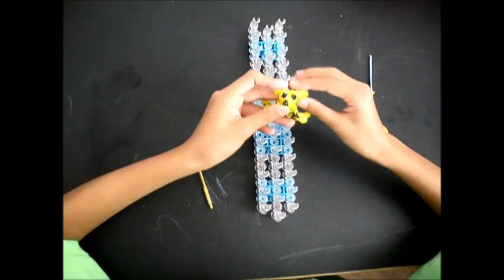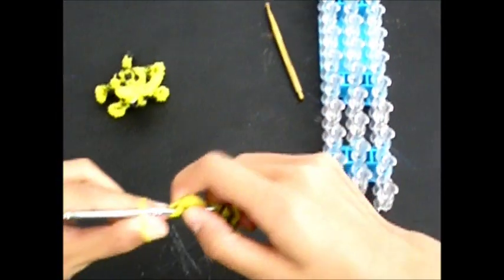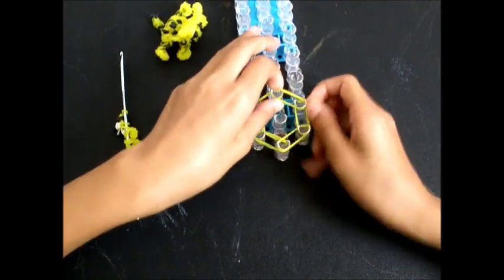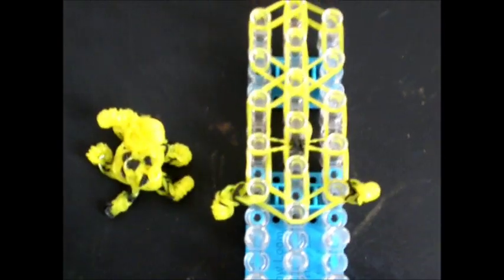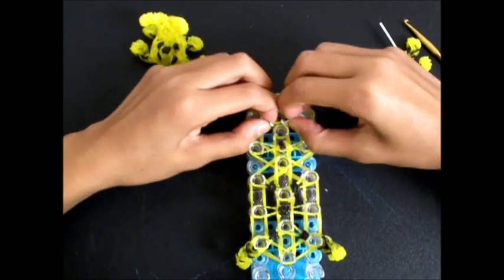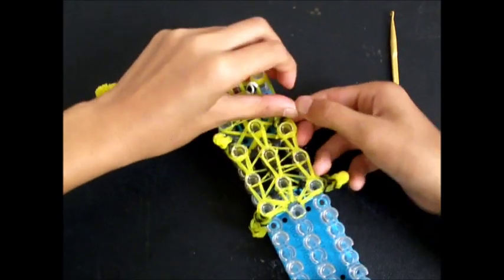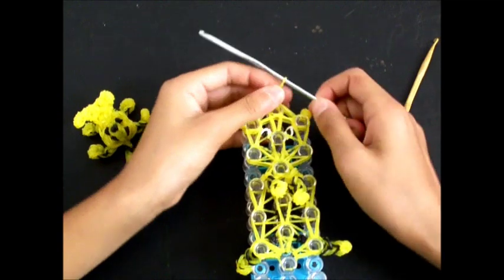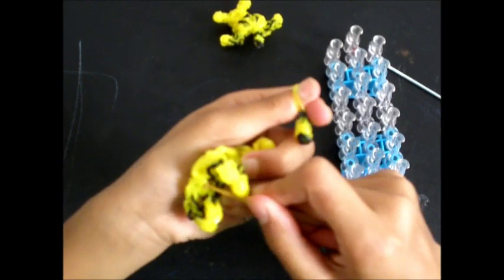how to make a rainbow loom cheetah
a simple lesson on how to make a cheetah out of rubber bands